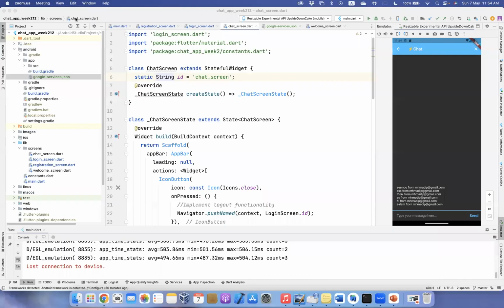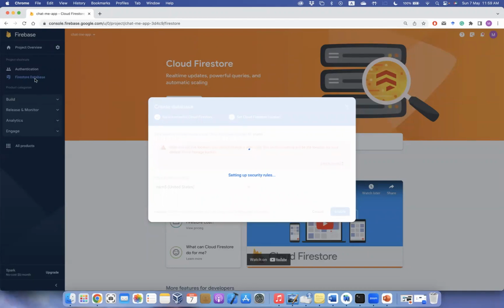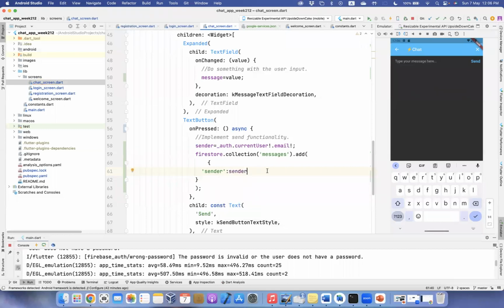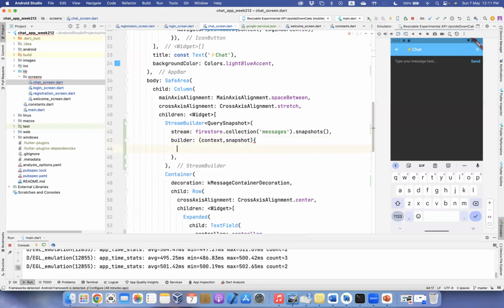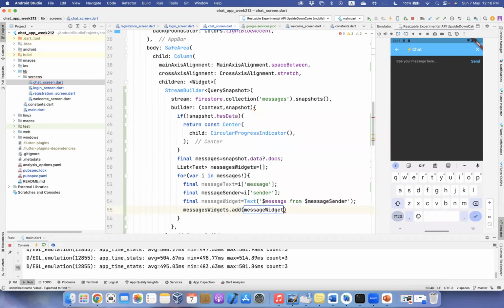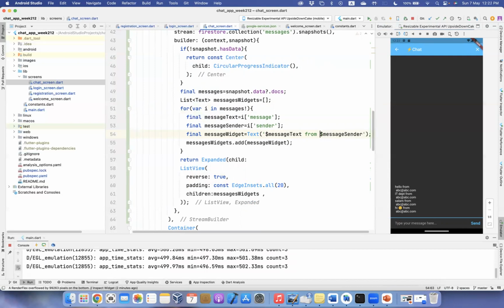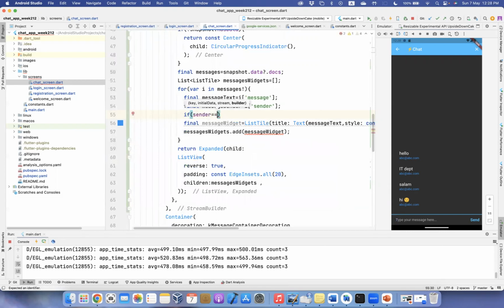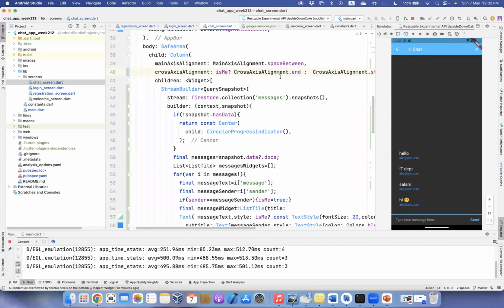Firebase FireStore Cloud Database Tutorial Part 2 Flutter Android Chatting App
In this video, you'll learn about :
1- Adding Firestore to your Dart File
2- Create a Firestore instance to access your Firestore database
3- Create your Firestore Database
4-  Improving UI Design
5- Store chat messages in the database using add function.
6- Retrieve chat messages using StreamBuilder and QuerSnapshot
7- Using TextController to clean the text field after the user sends the messages
8- Some UI improvements such as using ListTile instead of Text Widget and much more :)